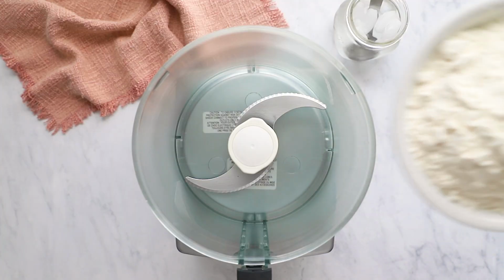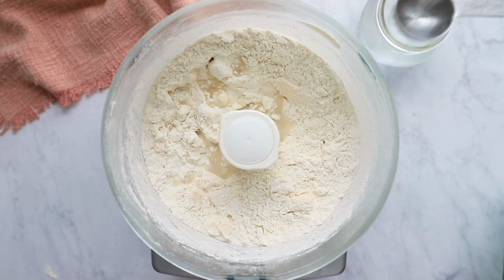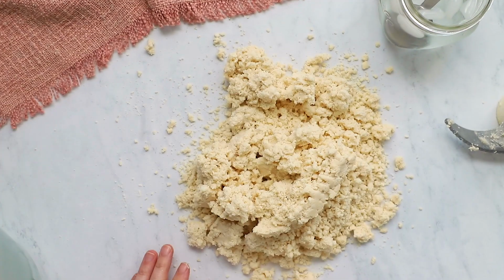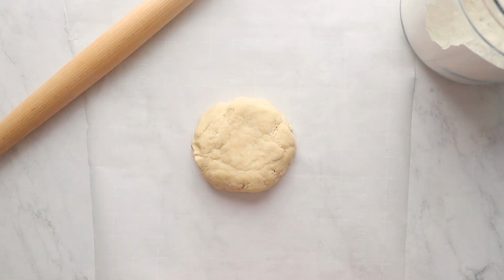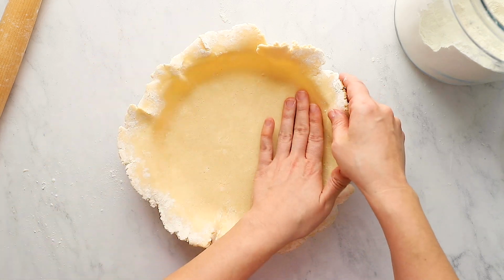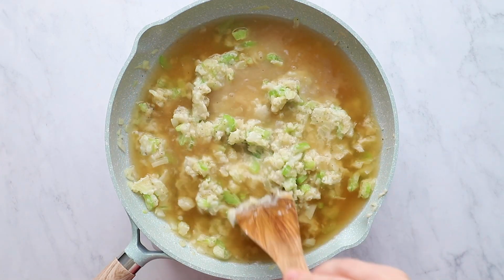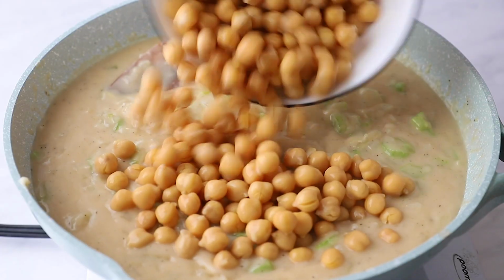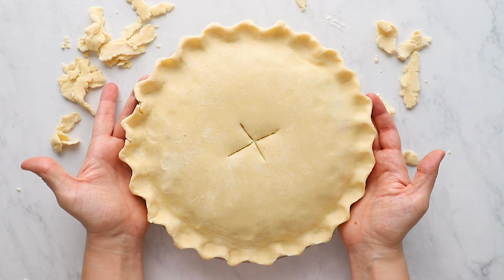Homemade Chickpea Pot Pie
Today I'm showing you how to make this HOMEMADE Vegan Chickpea Pot Pie! It's just like classic chicken pot pie but fully plant based with chickpeas instead of chicken! It's SO GOOD and I'm excited for you to try it.